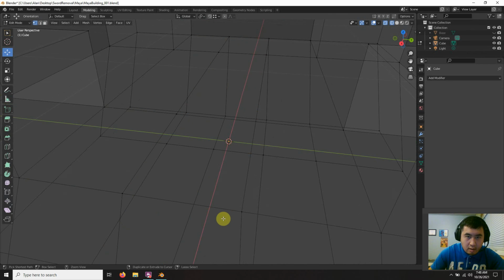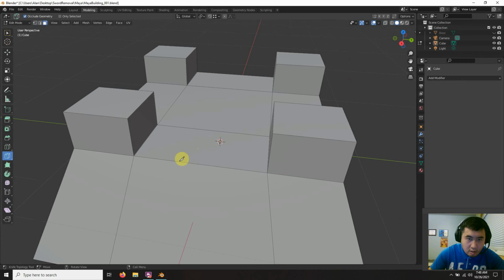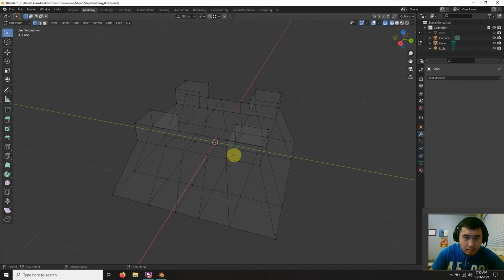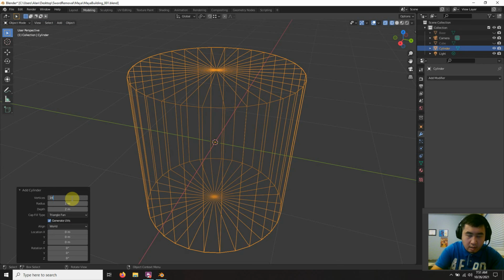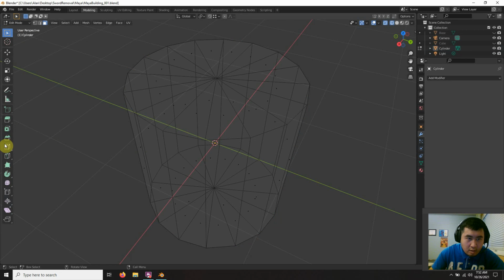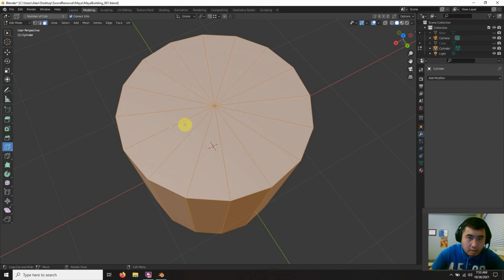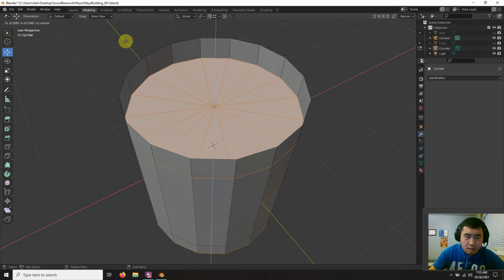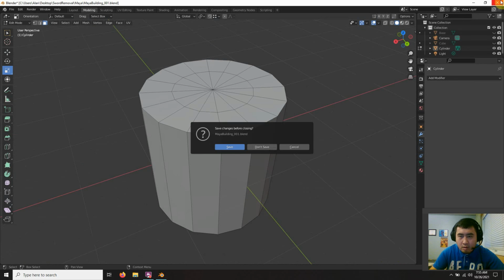Cut And Extrude